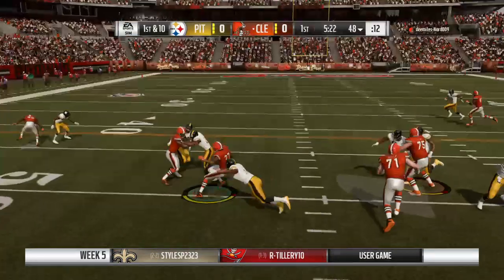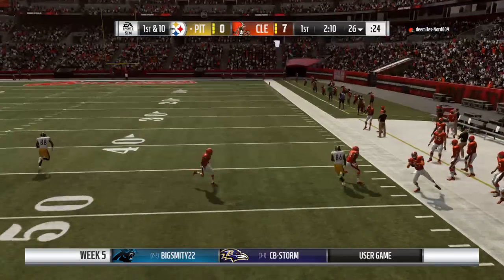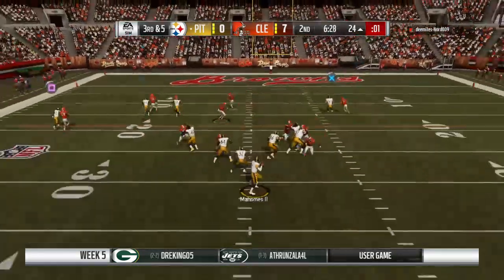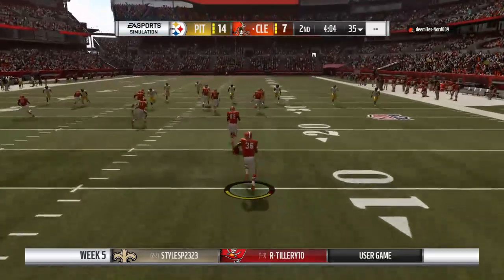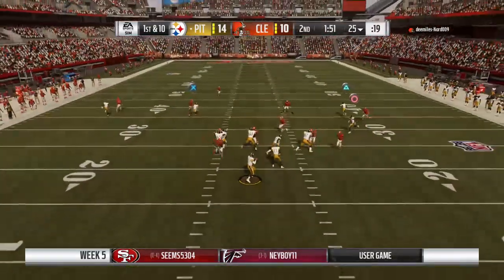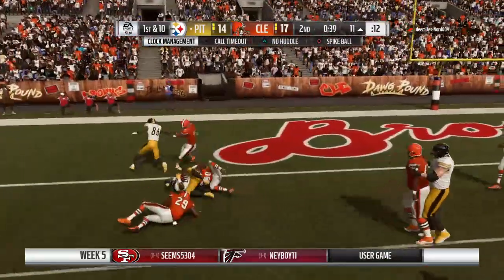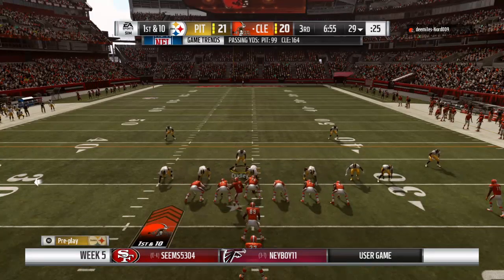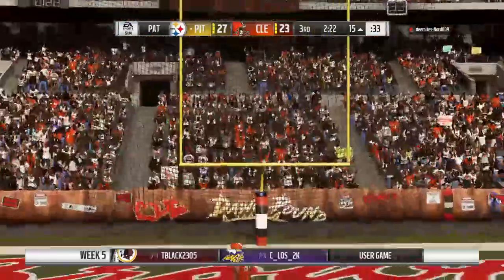pgarnes25's Live PS4 Broadcast